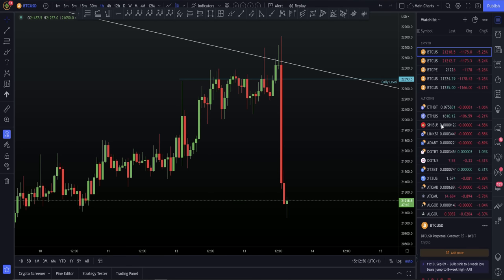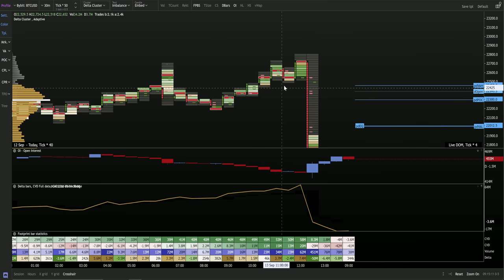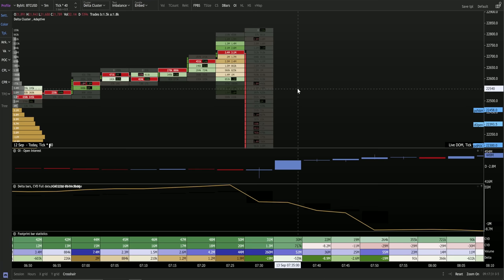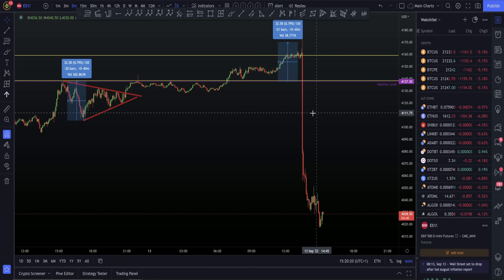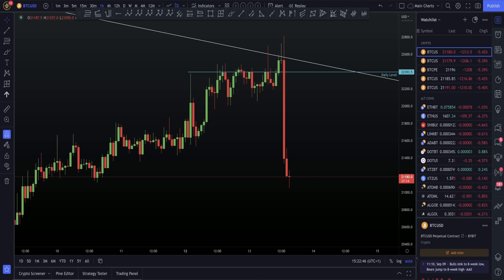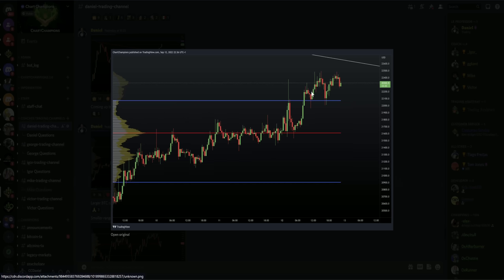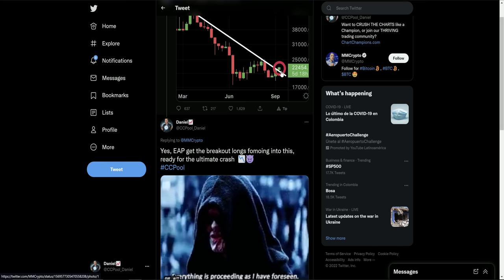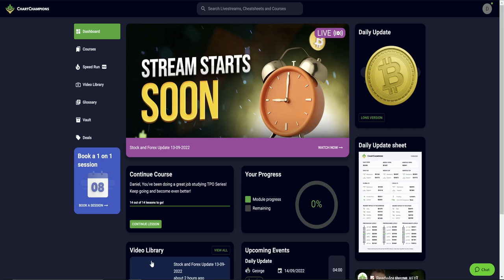Bitcoin is primed for a great crash!!?!! [Why I shorted]📉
BTC Bitcoin Technical Analysis live now price prediction today 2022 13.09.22 $BTC rejected from my key trendline, while the ES hit triangle target and CC resistance to give a great short trade entry trigger!!!📉